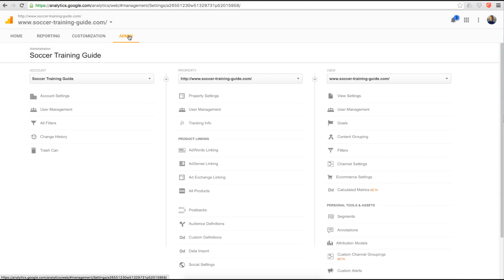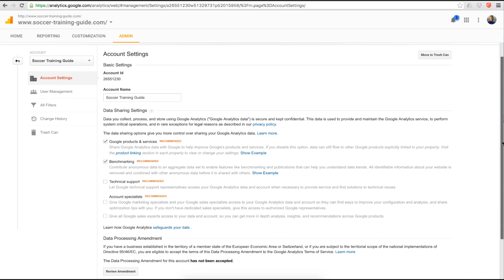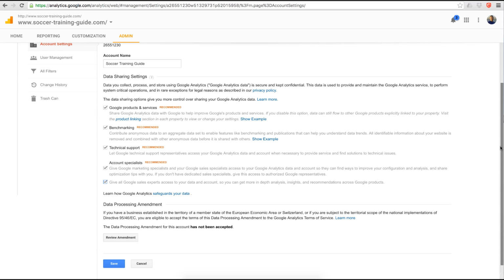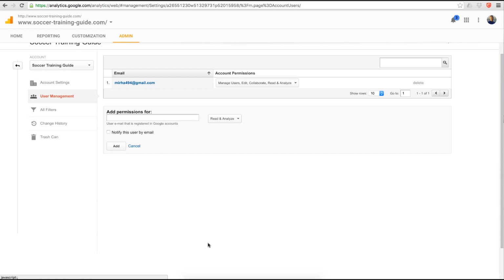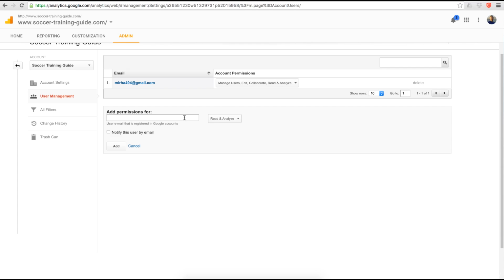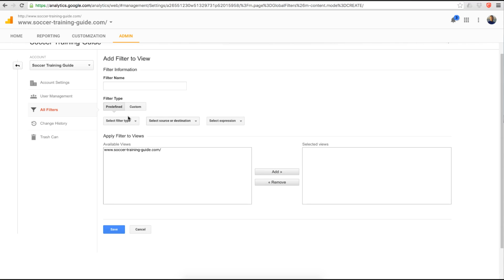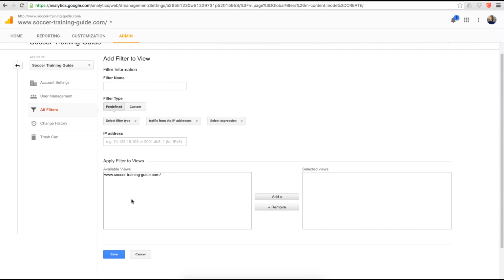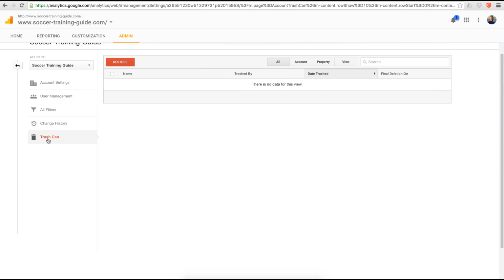Basic Settings of Your Google Analytics Admin Account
Cài đặt google analytics cơ bản